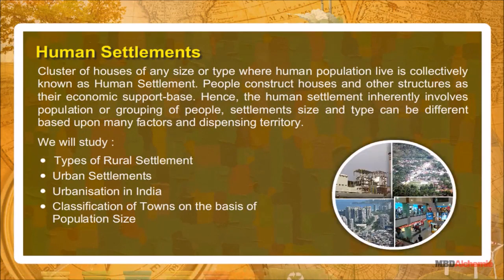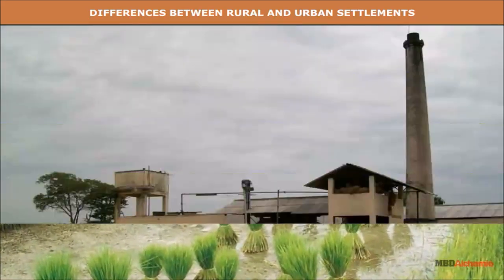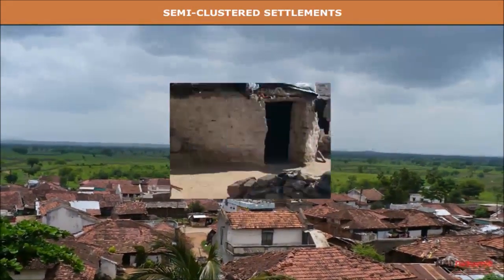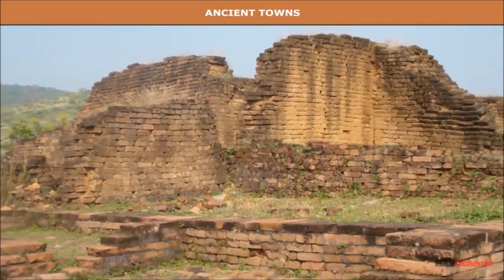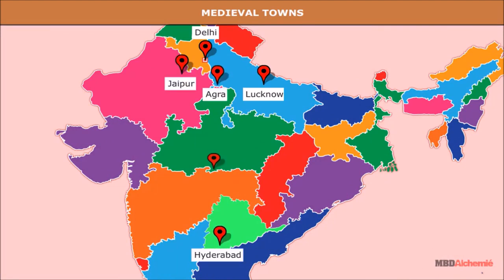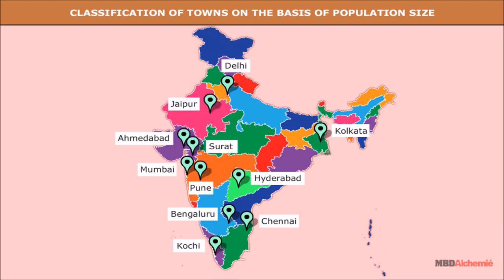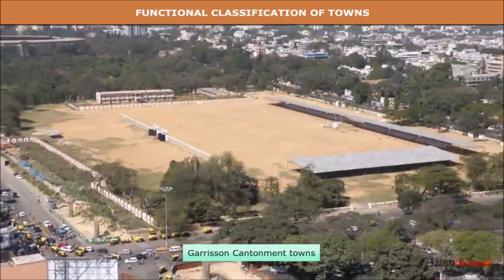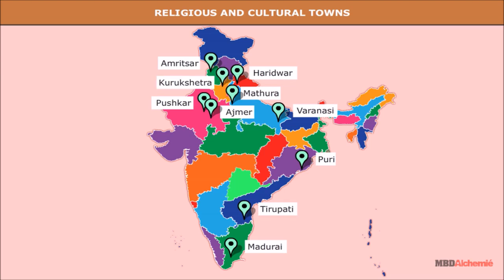SST | Human Settlements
This video explains different types of settlements and urbanisation in India. It also discusses the classification of towns in India.